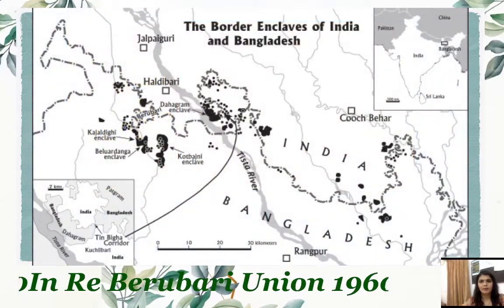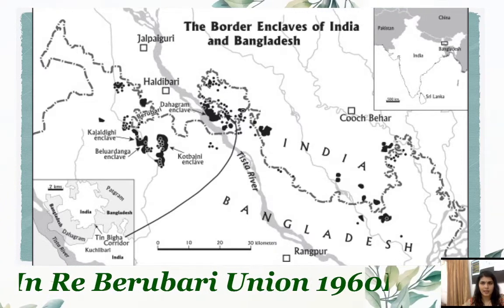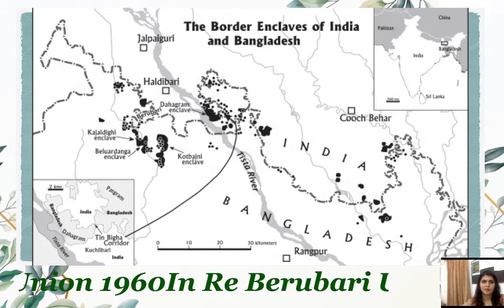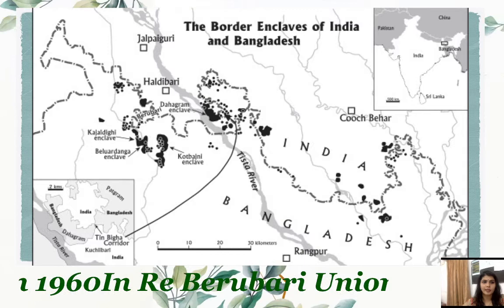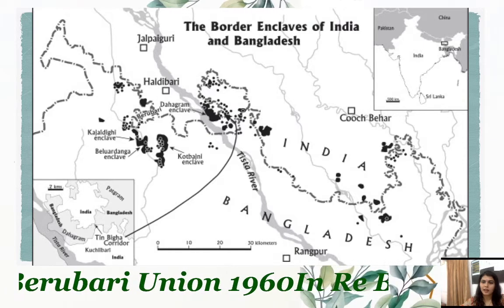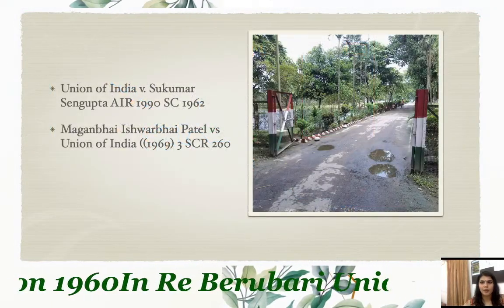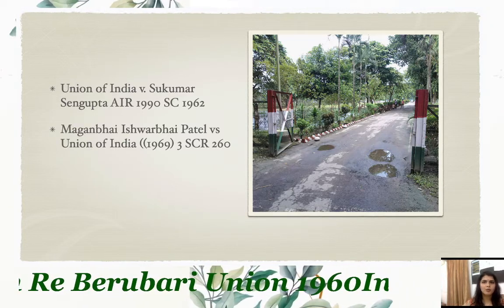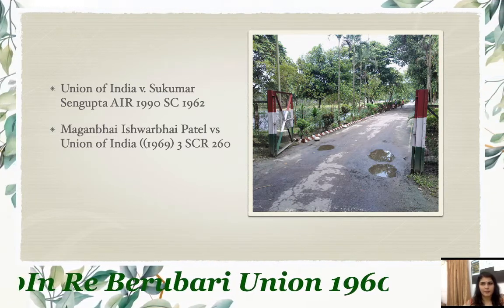In Re Berubari Union 1960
An elaboration of the reference made to Supreme Court by the President regarding transfer of land to then Pakistan (Bangladesh). In Re Berubari Union (1960), the Supreme Court brought light to the limitations of Article 3 (c) of the Constitution of India.